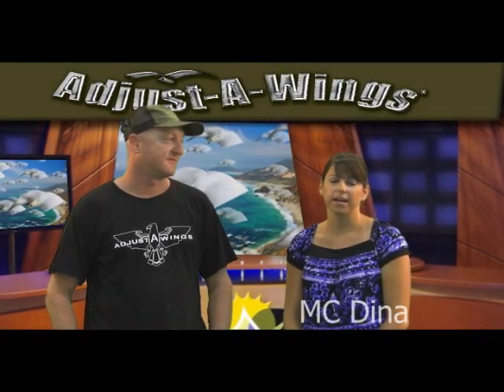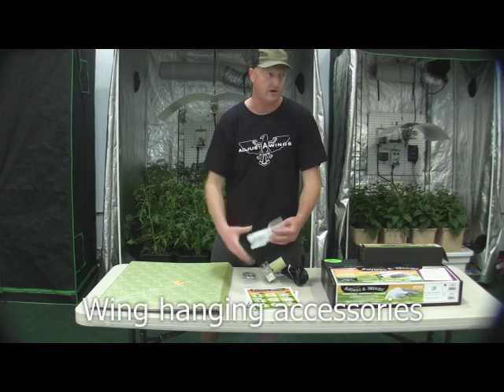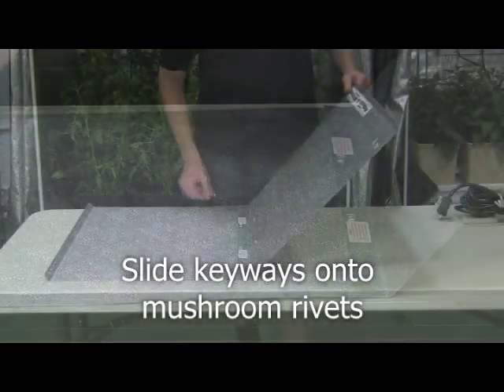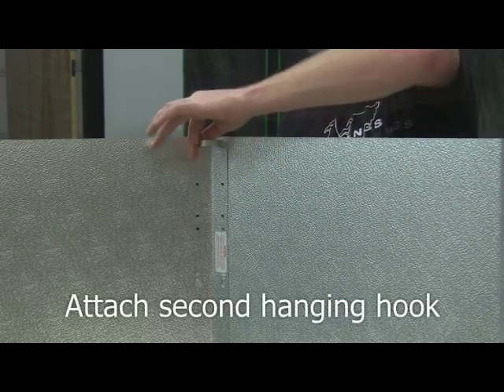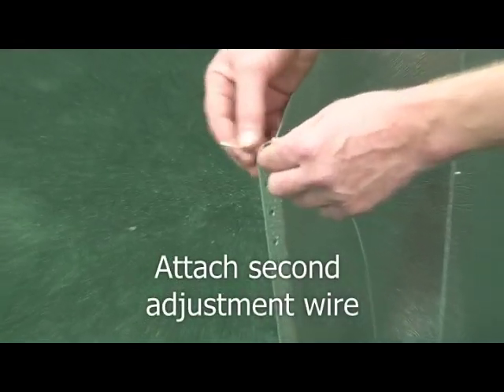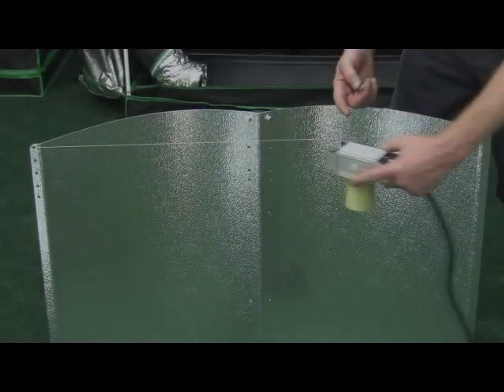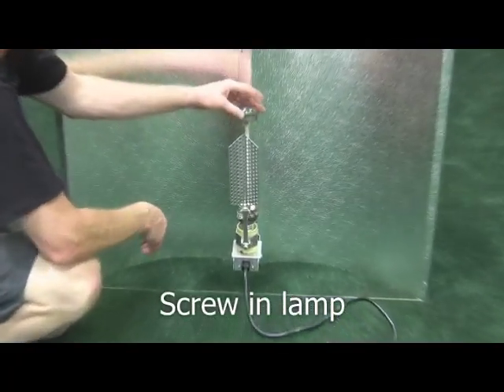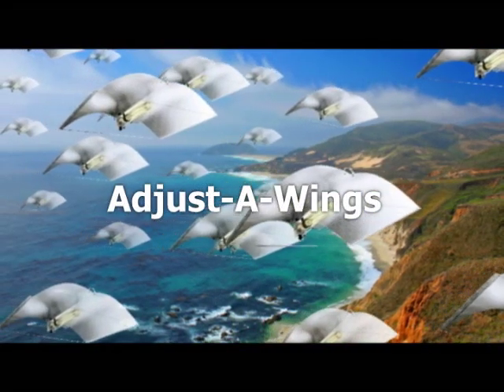Sunlight Supply Presents: Adjust-A-Wings - Components, Assembly and Practical Usage Tips.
Adjust-A-Wings (Patent No. US 6,053,624) reflectors are incredibly power efficient and versatile systems. They may be adjusted to wide settings & positioned very close to growing plants for maximum light intensity (growing power) & area coverage. The Adjustable Light Spread allows growers to create ideal lighting conditions across all stages of plant growth for increased vitality, health and yield.
INCREASE YIELD! REDUCE HEAT! SAVE POWER!
Available in two sizes— Large (1000 watt) & Medium (600 watt).
Manufactured by Sunlight Supply®, Inc. under license from Hygro International Pty Ltd

Sunlight Supply®, Inc. specializes in the wholesale of indoor horticulture, organics and hydrogardening supplies.

"indoor lighting and gardening supplies"